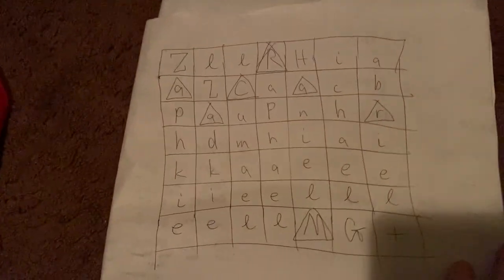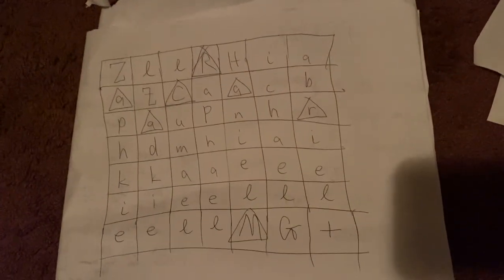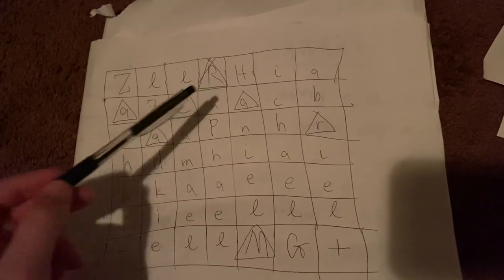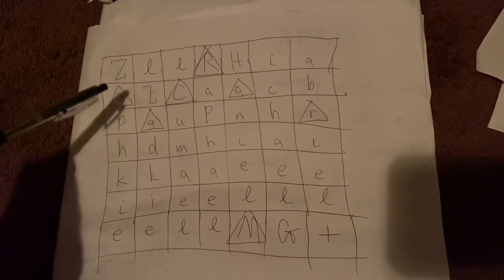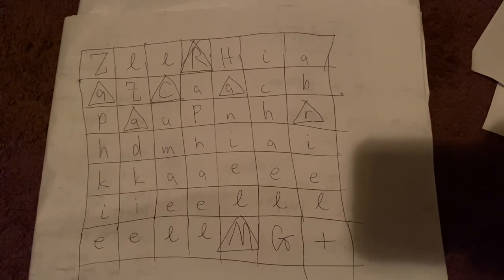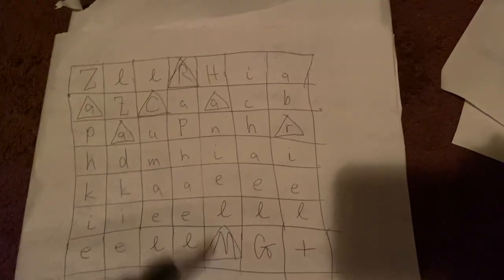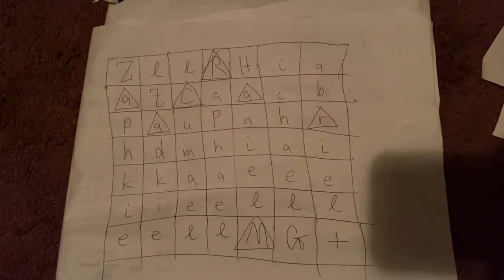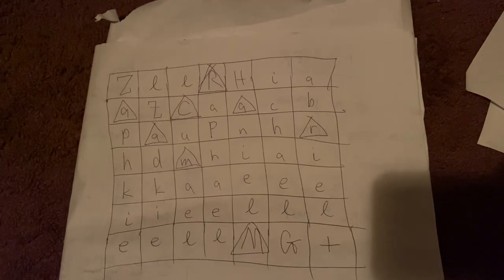Finding King Carmara / Marmara in 7x7 Archangel Square (Enochian): 1 of 2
In this first of two videos, I explain how the letters of the name of King Carmara (or as he is known “in heaven,” Marmara) can be found in the 7x7 square transmitted to John Dee and Edward Kelley.

In my next video, I will show the ￼same process for Prince Hagonel, which is more detailed.